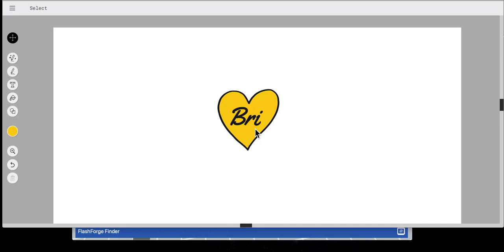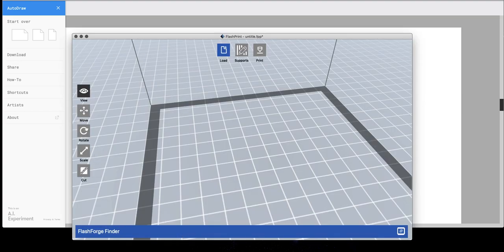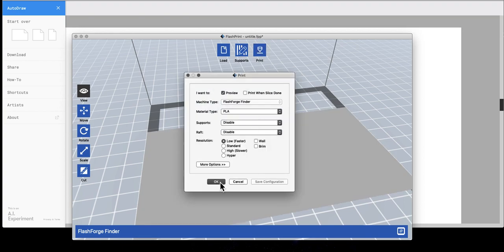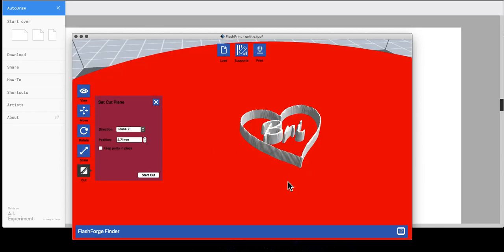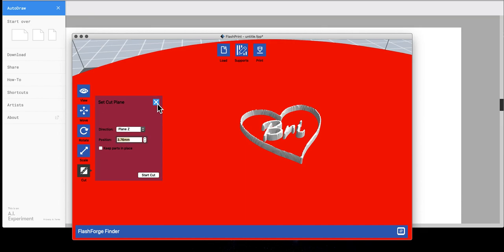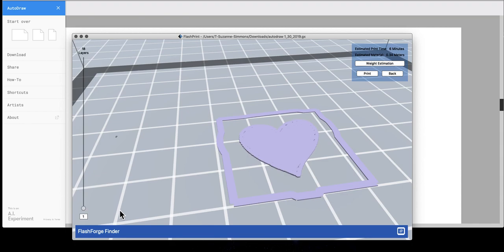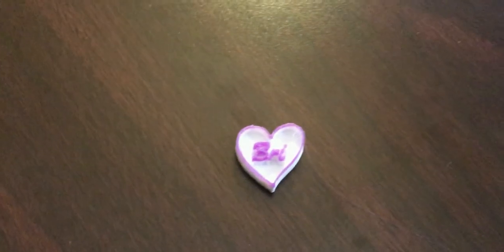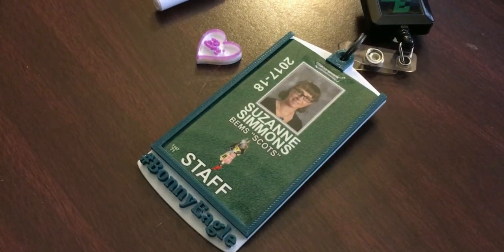Using the "Pause at Height" feature in FlashForge's FlashPrint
A bit hacked together, but this tutorial walks you through how I use the slice and "Pause at Height" feature within FlashForge's FlashPrint to create a multi-colored objected.